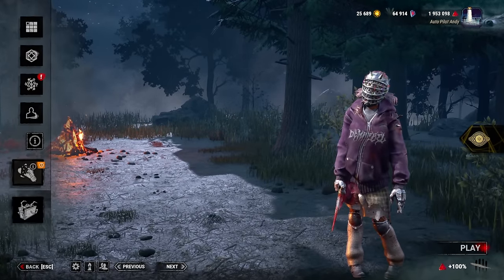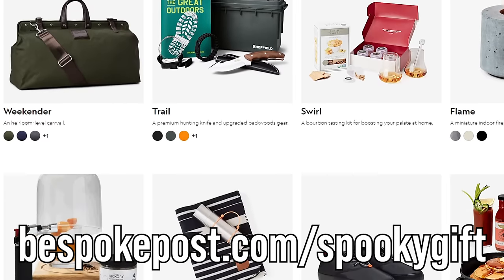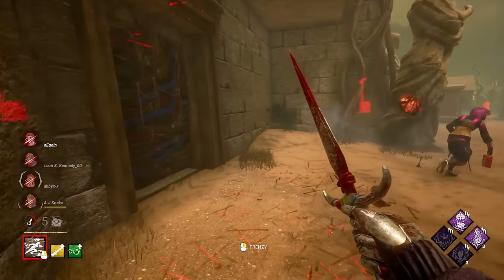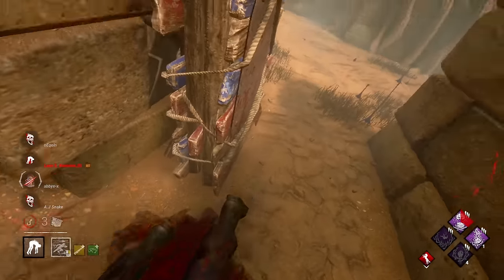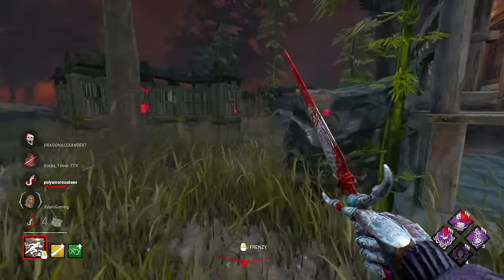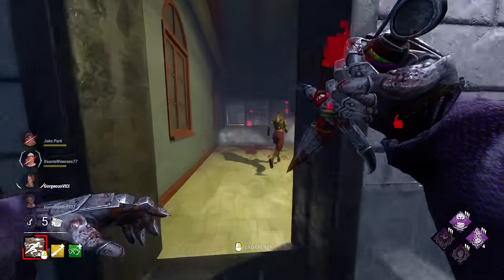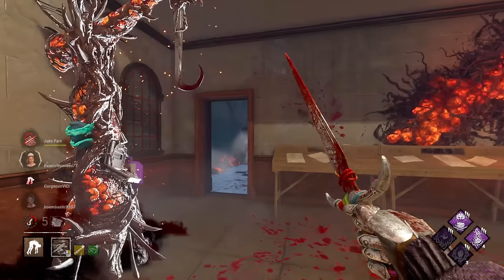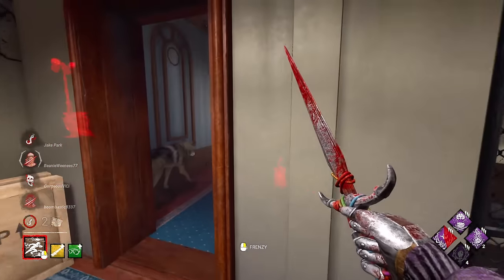This Killer Build Is Straight Auto Pilot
The newest Dead By Daylight update provides killer with one of the easiest ways to play using buffed Grim Embrace to lock generators all game.